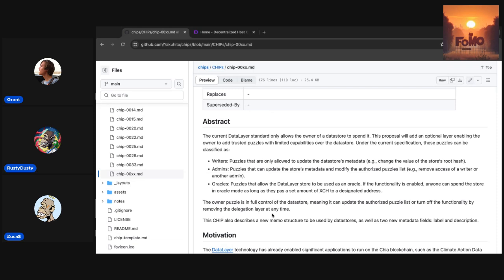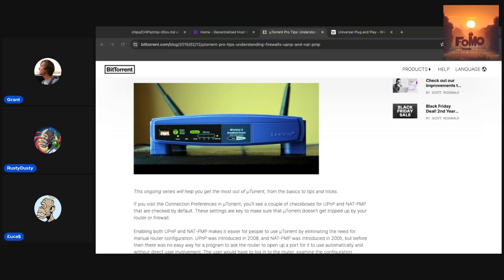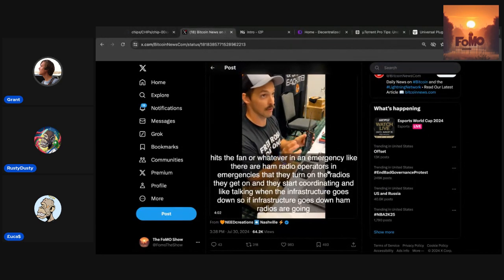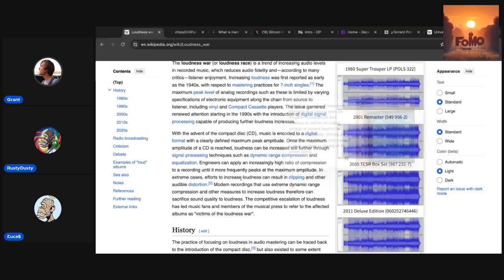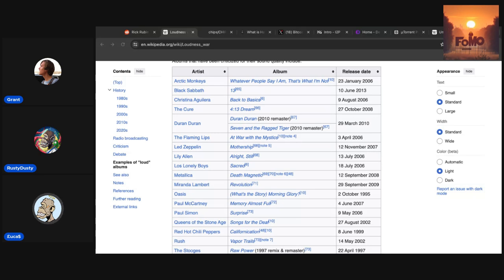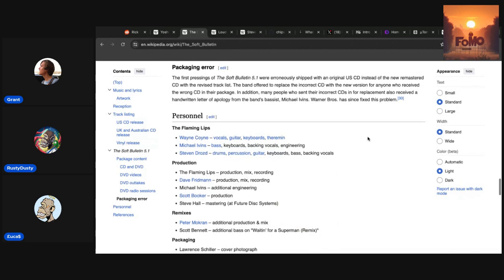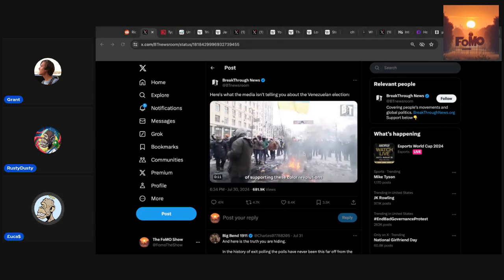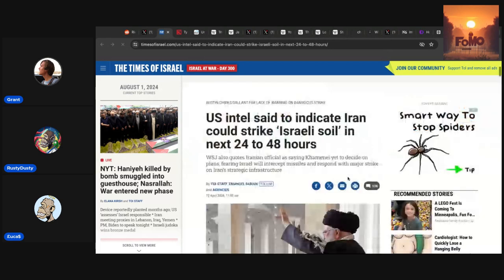The decentralized internet on Chia XCH, The Loudness War, Flaming Lips, US Sponsored Venezuelan coup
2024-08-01 Datalayer was originally built for Climate Action Data Trust CADT on Chia XCH. It enables an adjacent database with checkpoint hash markers on the immutable blockchain. Michael Taylor and Yakuhito created the next generation of Datalayer which was then formalized into a Chia Improvement Proposal CHIP.

This new Datalayer 2.0 primitive is being used to create a decentralized internet.

Any decentralized internet project borrows heavily from BitTorrent. Universal Plug and Play UPnP allows for peer for peer routing by punching a hole in your router. Most BitTorrent clients and many blockchains such as Bitcoin Core automatically set up uPnP opening the appropriate ports. By default there is no way to get inbound traffic to machines on your local network without manual configuration on your router.

At Bitcoin Nashville they were transferring BTC over the ham radio network.

The Loudness War was attributed to Rick Rubin, where he started to chop the dynamic range of sound to make the core part louder.

The Flaming Lips are the modern day Grateful Dead. Over the course of their career they had a series of different sounds.

Once Steven Drozd joined the band they started to drift toward a more melodic and experimental sound.

America seems to be involved in the Venezuelan coup against President Nicolás Maduro.

Michael Bolton talks about his involvement in previous attempted overthrow of the government of Venezuela.

Maduro requests a fight with Elon Musk, who accepted.

In older times issues were resolved via Trial by Combat.

Jamal Khashoggi was killed by Saudi Arabia, the US didn't do anything about it.

US produces the most oil. Not all extraction is the same, we produce a lot of oil via fracking.

Iran threatens a strike on Israel in the next 48 hours